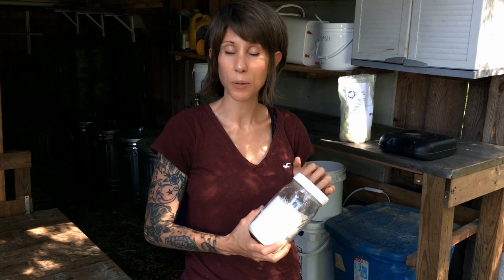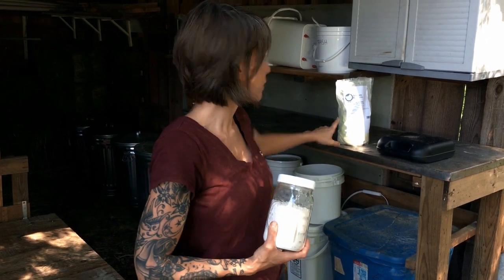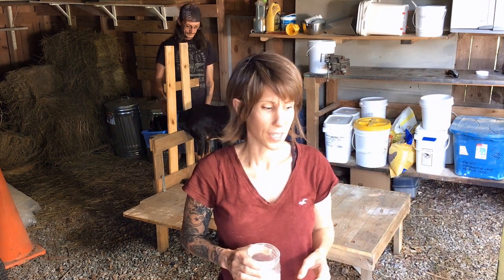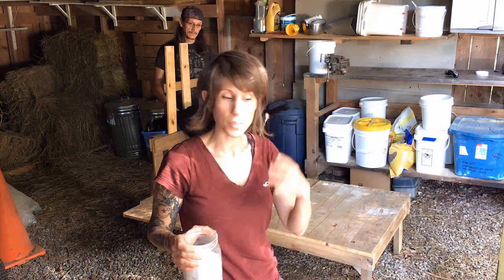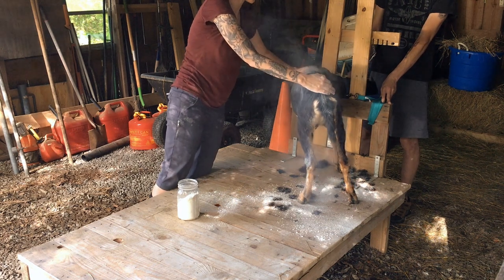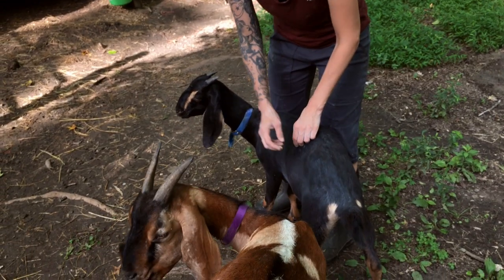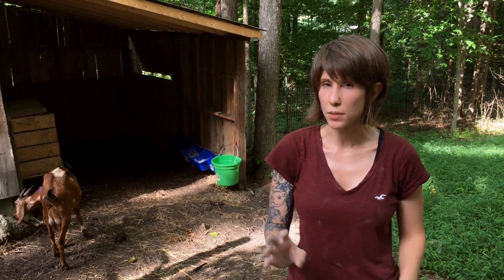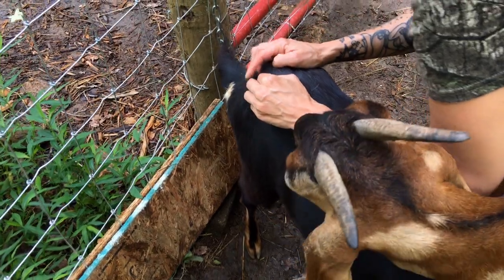Natural GOAT LICE Treatment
Our baby goat has lice! On our homestead we use a natural treatment for lice in our goats. We follow Pat Coleby's methods of natural goat care by using sulfur powder as well as other natural goat treatments such as tea tree oil, peppermint oil, diatomaceous earth and shaving our goat.

It allows us to keep producing videos each week!

Pat Coleby Natural Goat Care
PermaGuard Food Grade Diatomaceous Earth
Organic Yellow Sulfur
NOW Tea Tree Oil
NOW Peppermint Oil
Wahl Cordless Lithium Ion Pet Clippers (NOT RECOMMENDED)

If you have some tips or questions on treating goats for lice please be sure to leave them in the comment section below or feel free to do your own video and link to us.  We encourage community and want to provide access to a variety of information so viewers can make their own informed decisions about the topics we cover.